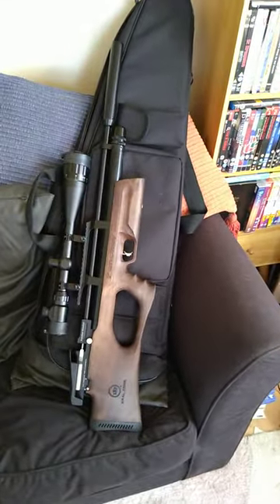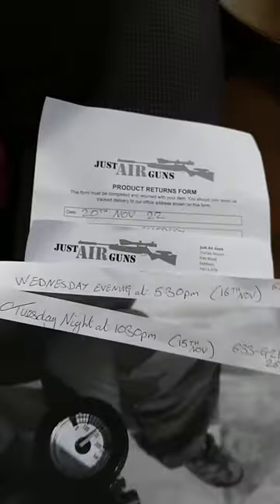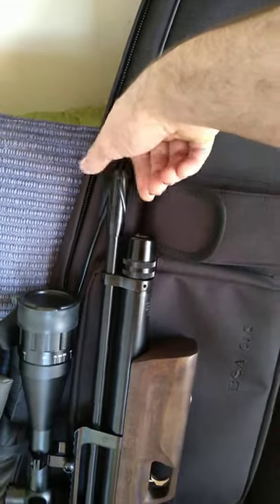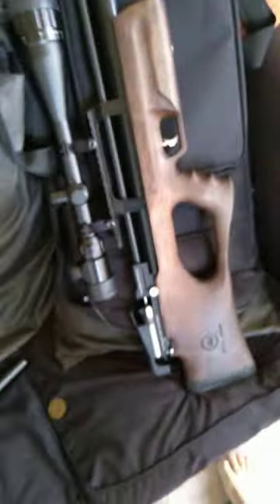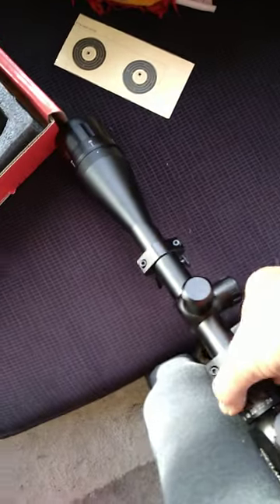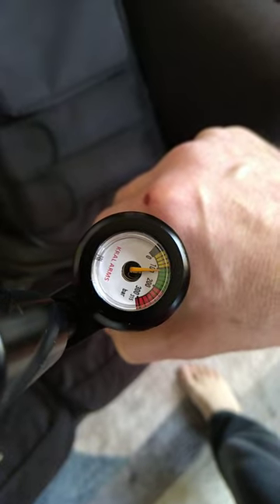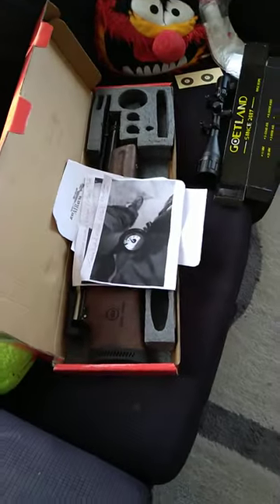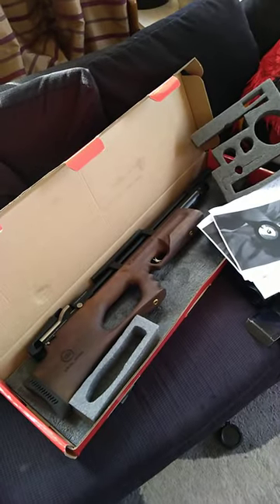Kral Puncher Breaker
Kral Puncher Breaker bullpup 22.
warranty, only 4 months old, leaking air tank so being returned to suppler for repair.

Got to the rifle range last week to find my air tank empty, so I'm returning it for repair, I only use it once a week & I'm still on my 1st tin of pellets.